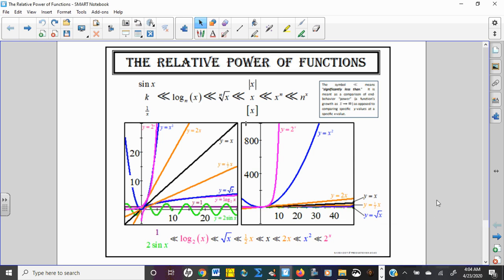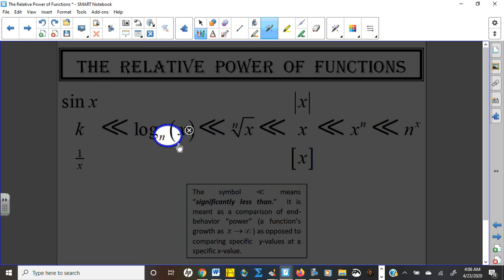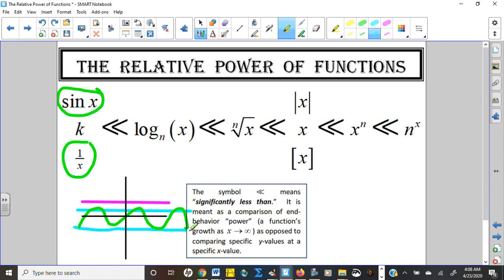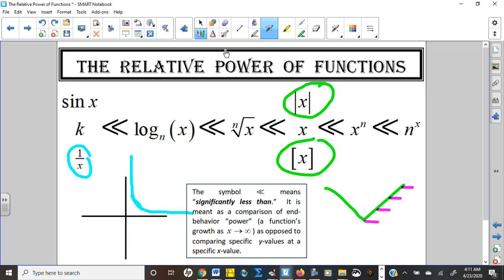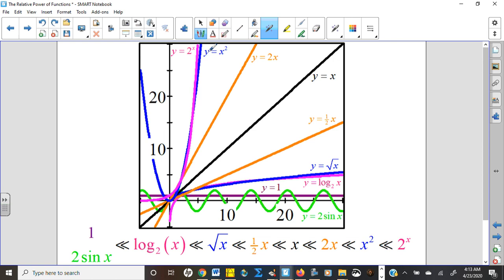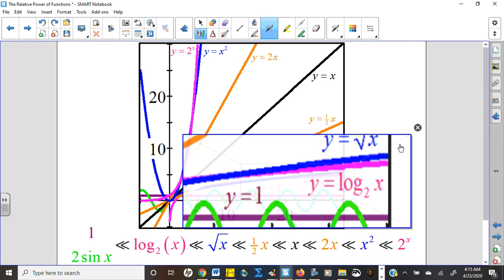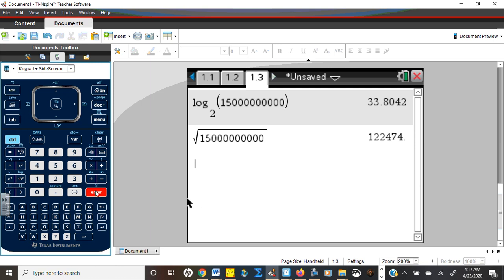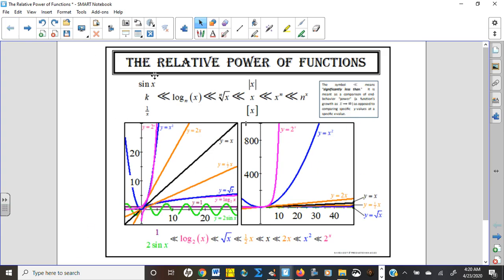The Relative Power of Functions - A Companion Video for the RPF Reference Sheet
a little bit of background discussion to accompany the reference sheet comparing the end-behavior power of the parent functions... so power up, yo!